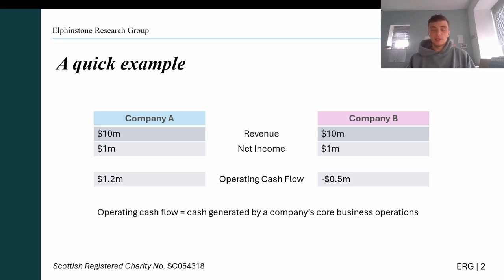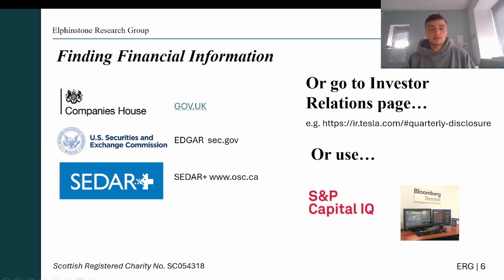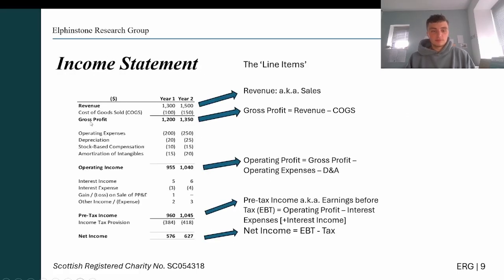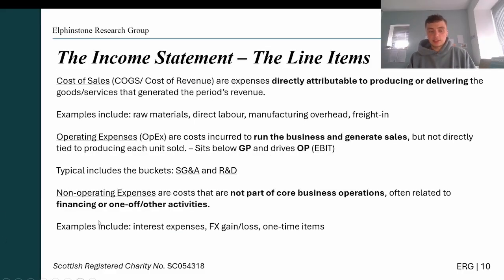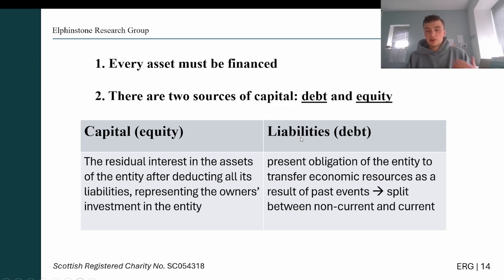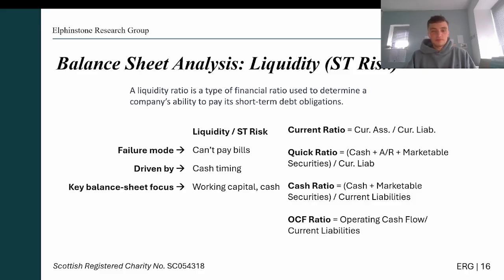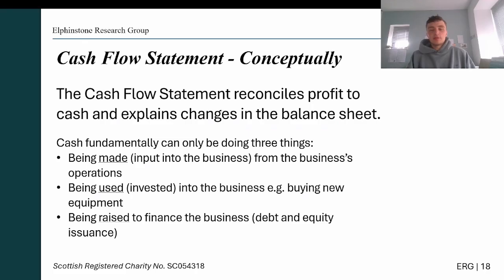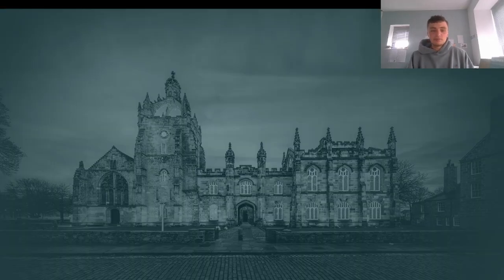Introduction to Accounting - Financial Statements | Training Academy | Elphinstone Research Group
In this video, Louis gives an overview of accounting for investment analysts. This session introduces the basics of the 3 Financial Statements, and how to read and interpret them. These skills are fundamental to Investment Banking and Equity Research in both research and financial modelling workflows.